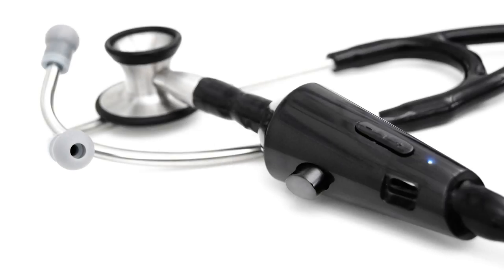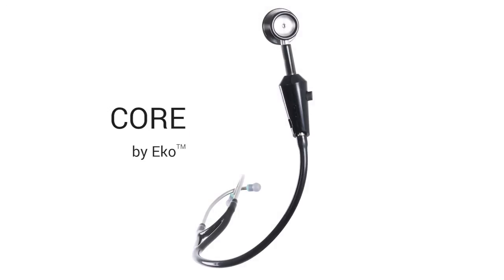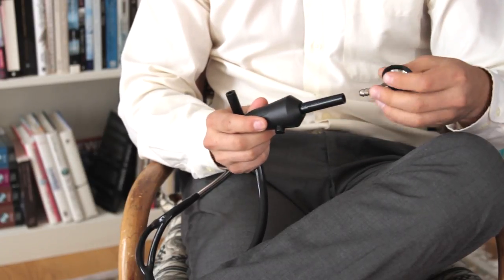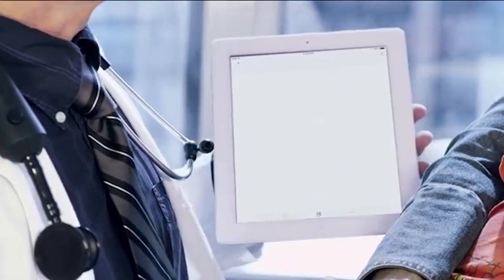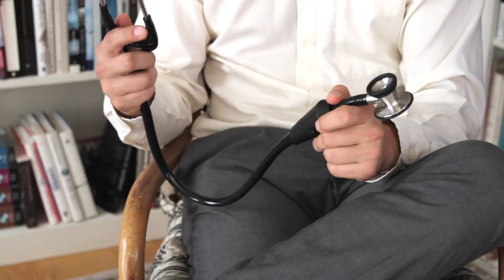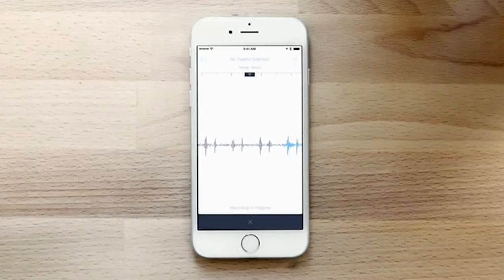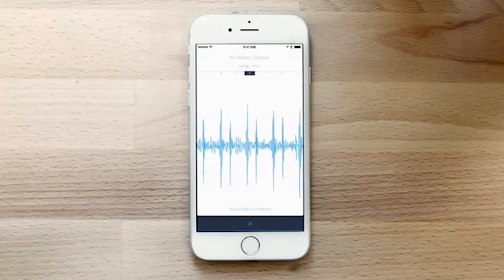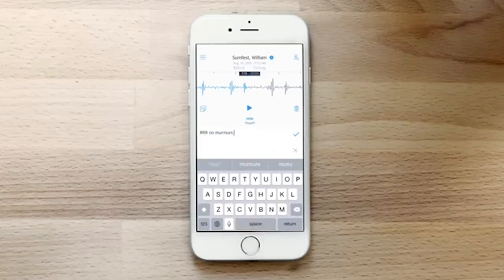A new innovation to a very old product, the stethoscope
Although electronic stethoscopes, recording stethoscopes, and even early versions of a digital stethoscope have already been developed, there is really nothing quite like the Eko Core. It not only allows users to easily convert their existing stethoscopes from analog to digital, it also amplifies the sound. Via Bluetooth, with the use of an accompanying iOS app, it can record not only the auditory heart sounds, but a visual recording—a phonocardiogram—of them as well.

Watch the video interview with Co-Founder and CEO, Connor Landgraf to learn more about this breakthrough technology